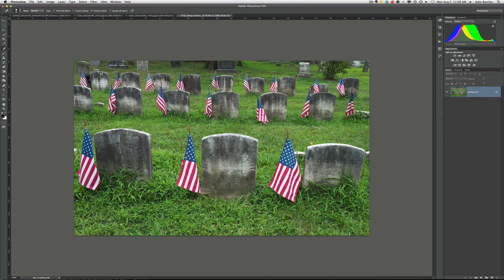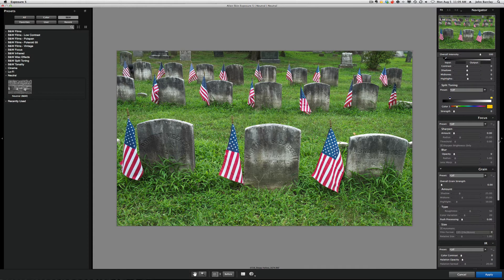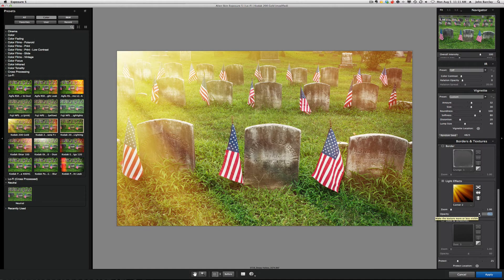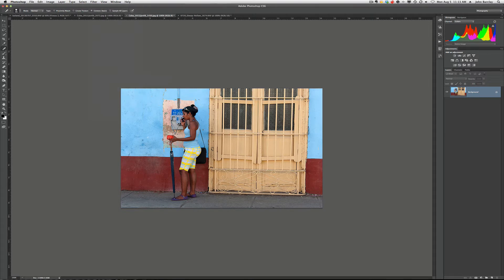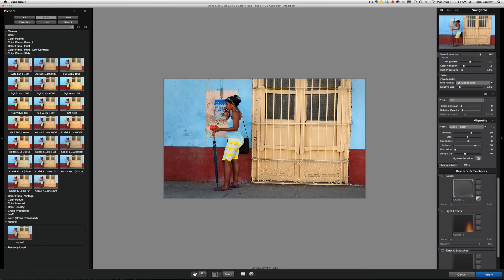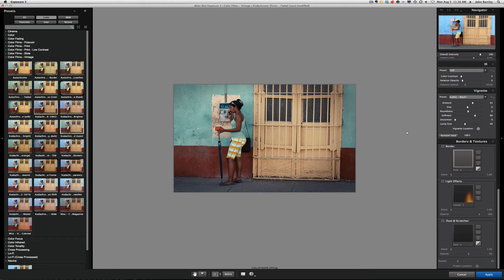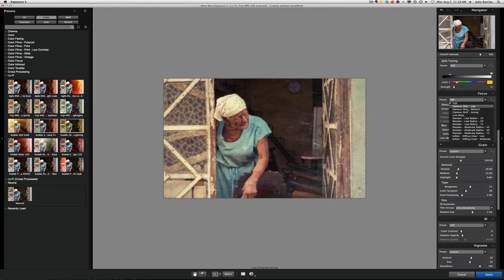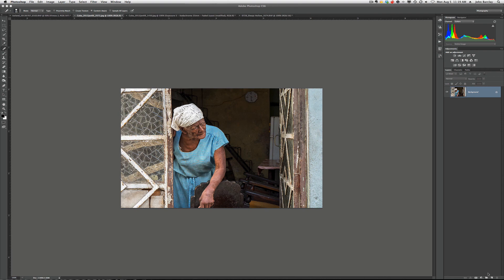Exposure 5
Introduction to Alien Skin Exposure 5